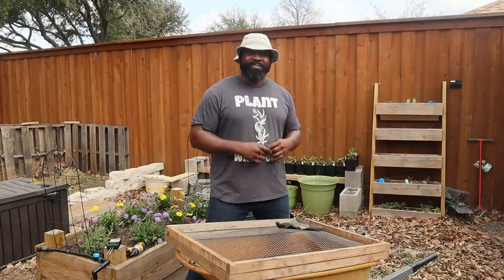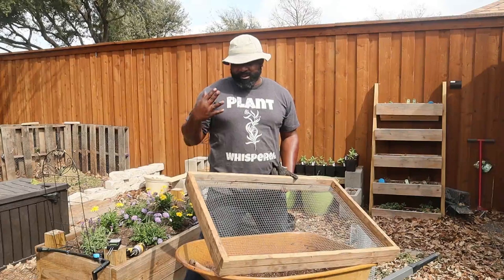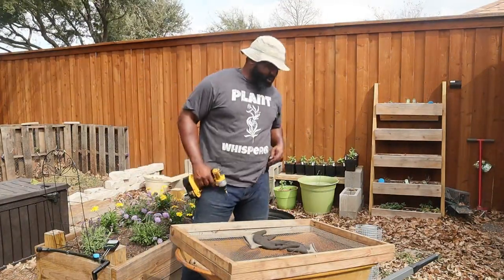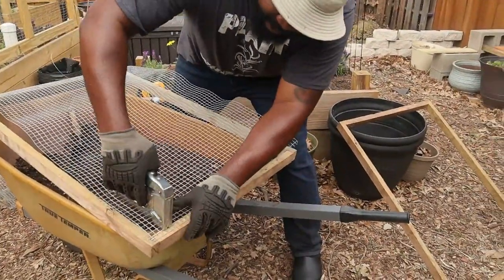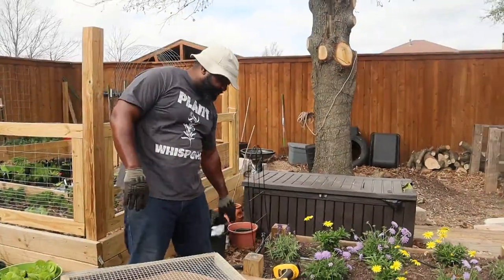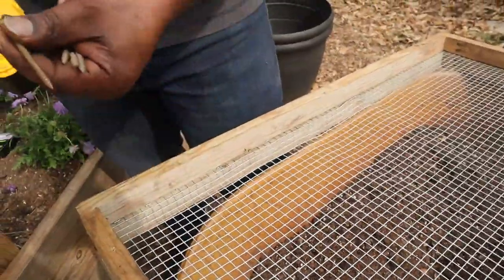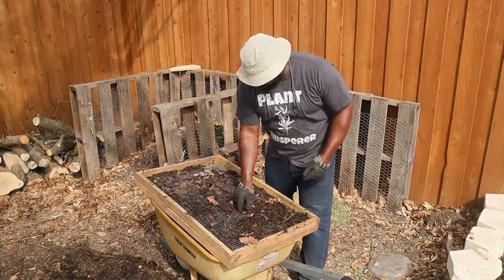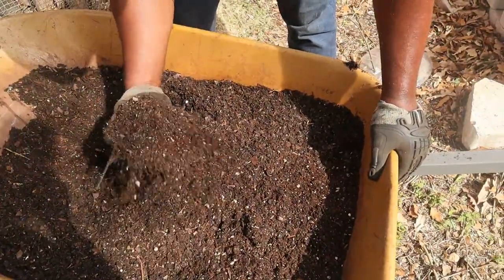How To Build A Compost Sifter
I built this compost sifter/soil screener in our second season of gardening.  It has come in handy and help provided quality soil and compost.  Not only can you use it for those growing mediums, but you can also use it to screen out peat moss, loosen up aged manure, and other things.

Now that we are in our 4th year gardening the screener has seen better days.  We have received questions about how did we make this easy gardening tool.  So it is only fitting that we show you how to make one and tell you the benefits of having on in a garden.